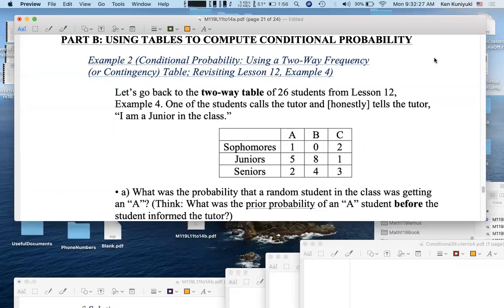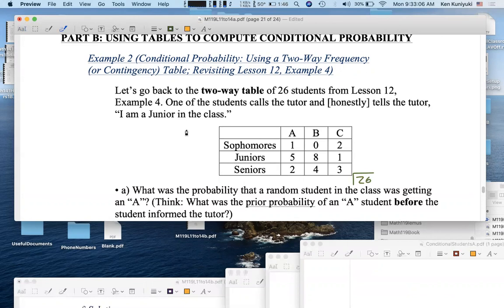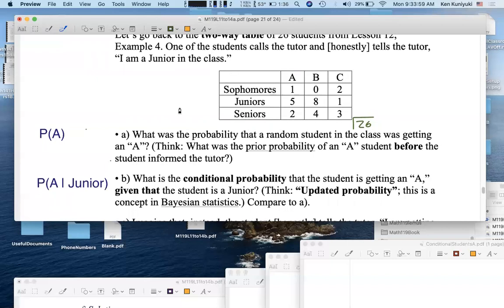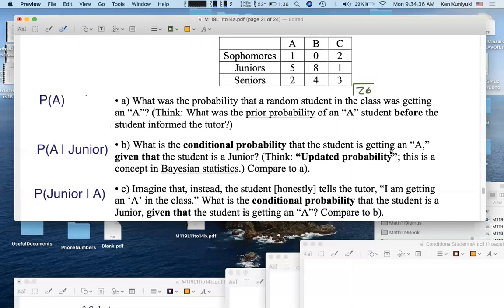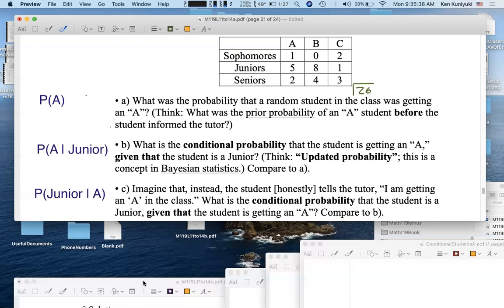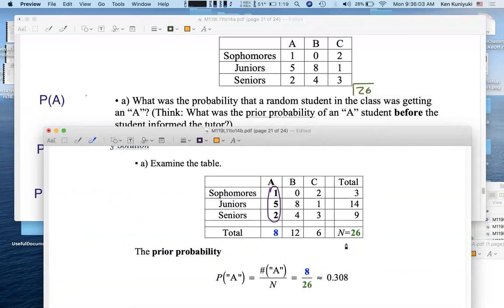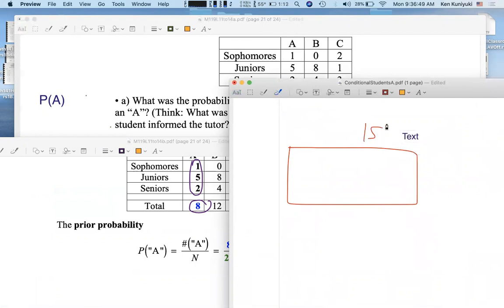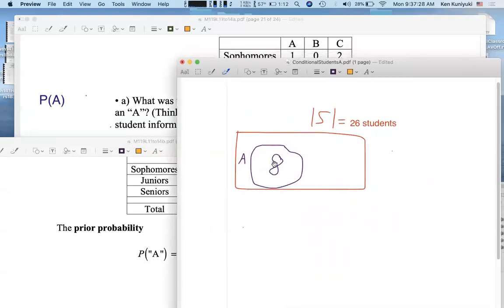Math 119, Day 9, Part 3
Lesson 14: Conditional Probability: Students and Frequency Tables: Prior Probabilities